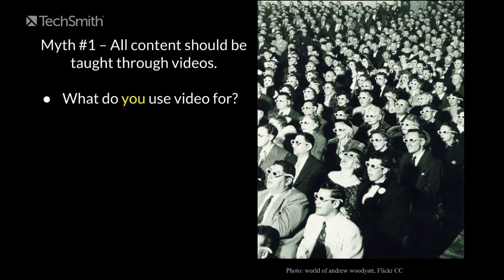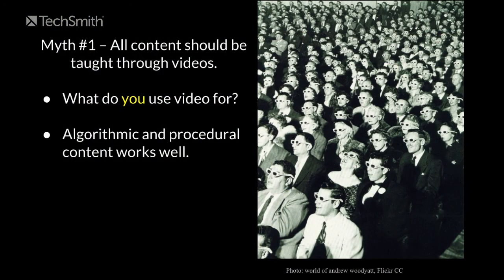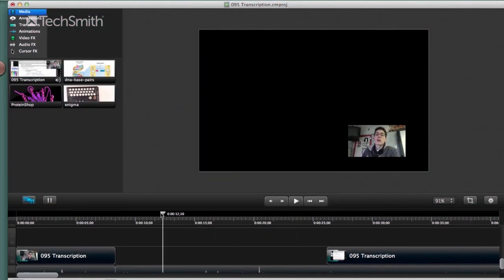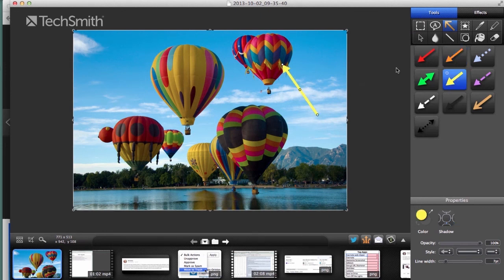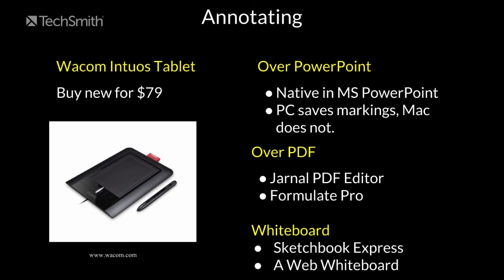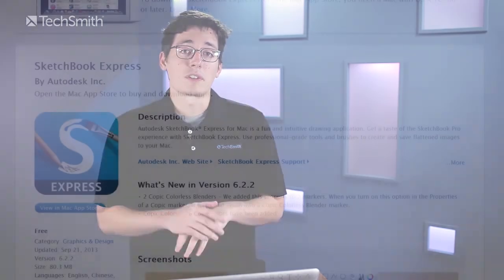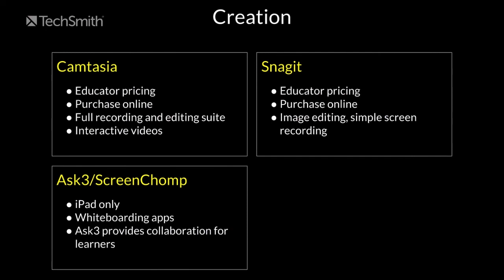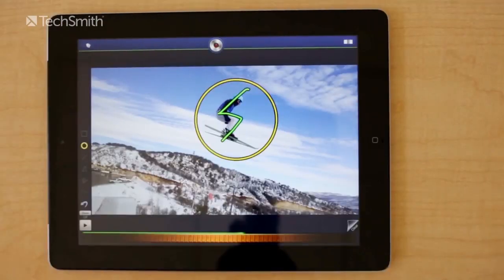Demystifying Flipped Learning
In this webinar we will cover:

• The four myths of flipping
• An overview of the best desktop software for flipped learning: Snagit and Camtasia
• Flipping with mobile: ScreenChomp, Ask3, and Coach's Eye
• Q & A with Brian Bennett (Customer Solutions Engineer at TechSmith) and Stuart Miller (Senior Lecturer of Biomechanics at Middlesex University)